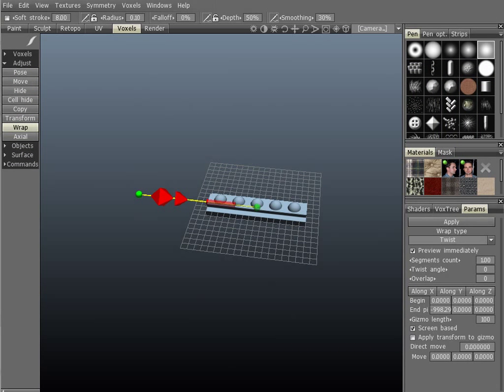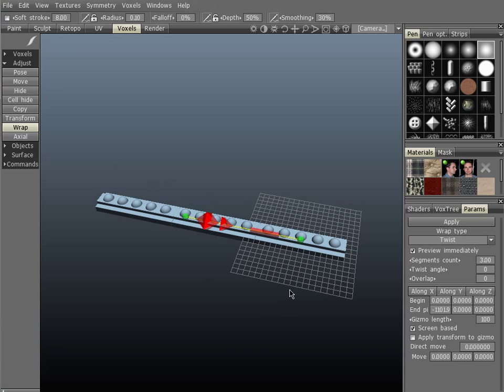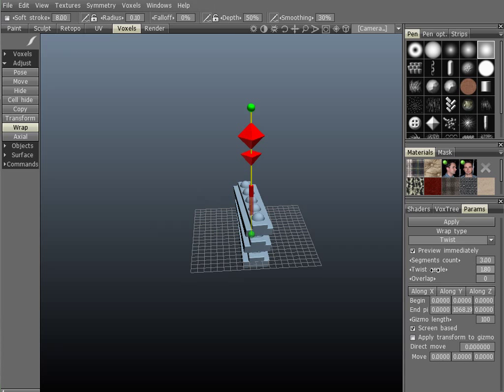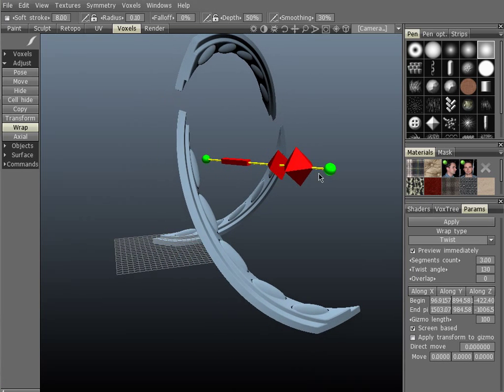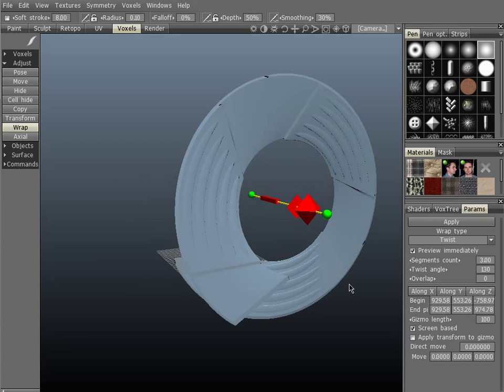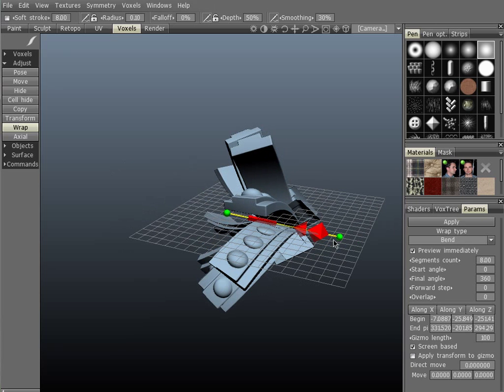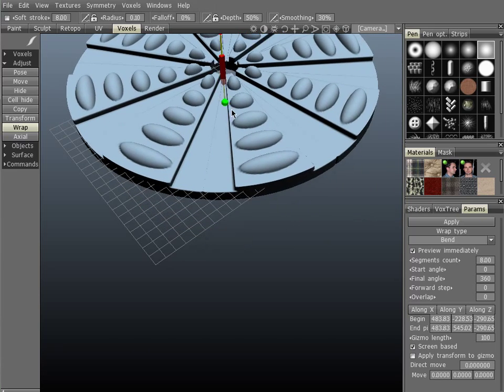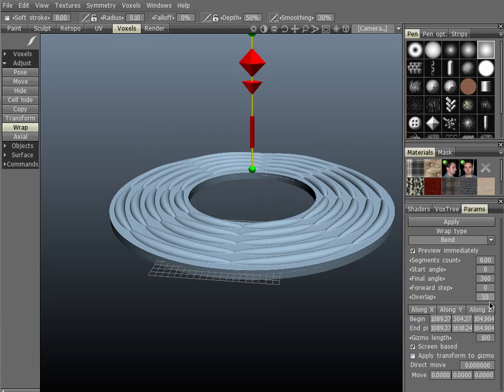3D-Coat - Voxels - Wrap Tool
This video covers the Wrap Tool, which is new in v3.1.